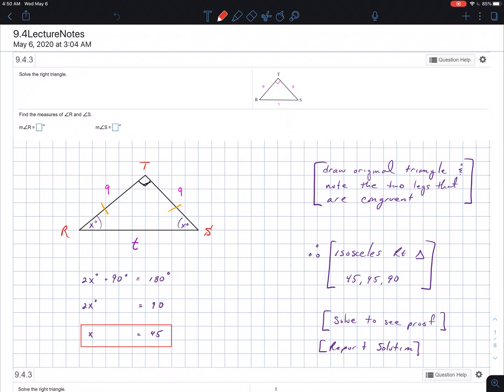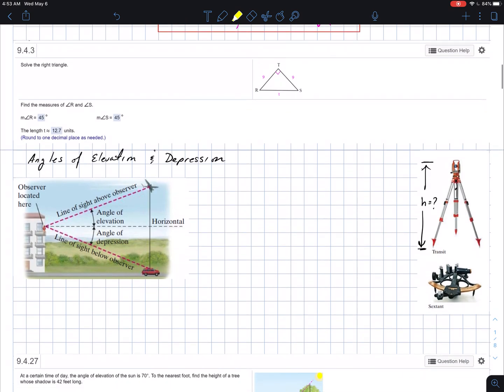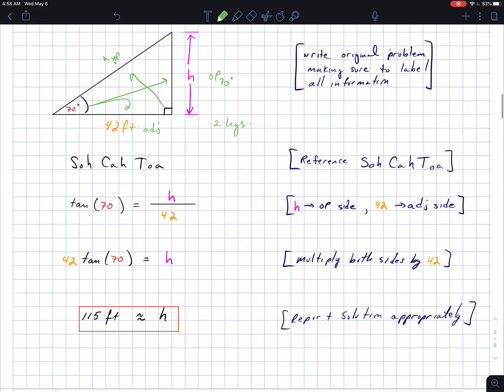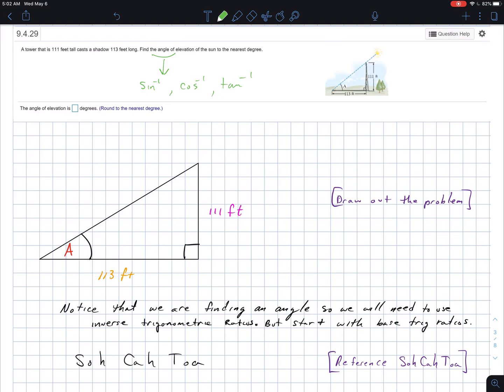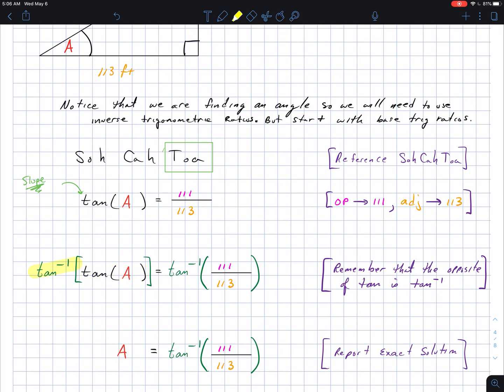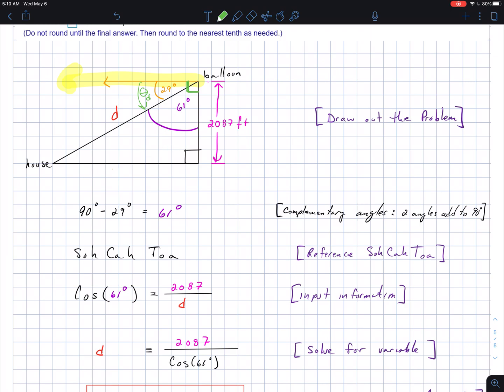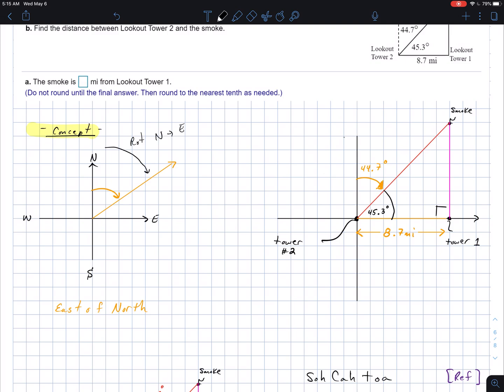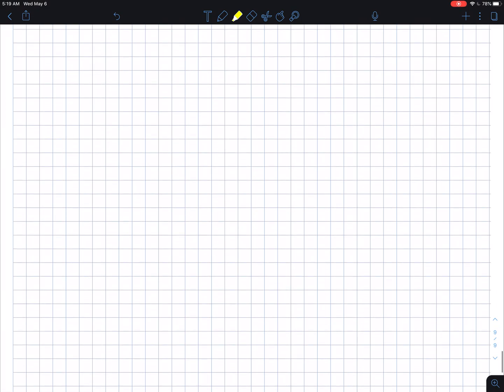9.4 Solving Right Triangles Lecture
Using our previous knowledge to solve sample problems with respect to right triangles.  Items that may be used are:  Pythagorean Theorem, Special Right Triangles, and Trigonometric Ratios.